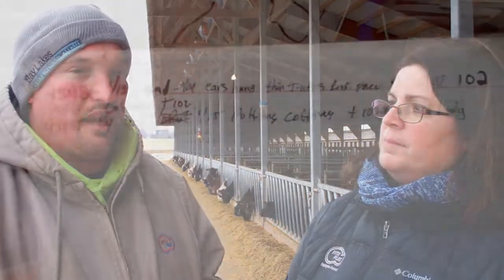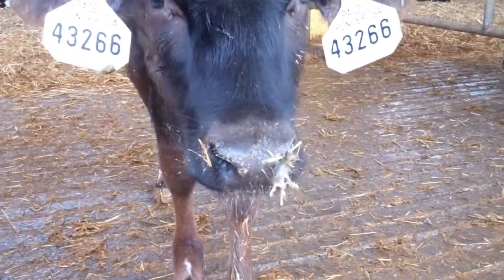Vita Plus Starting Strong: Calf Chat with Ann - Walking Transition Heifers (January 2019)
In this edition of Calf Chat, Ann Hoskins walks transition heifers with Shawn Miller, Pagel's Ponderosa Dairy calf manager, and shares the steps his team takes when transition calves get sick.  for more calf care tips.